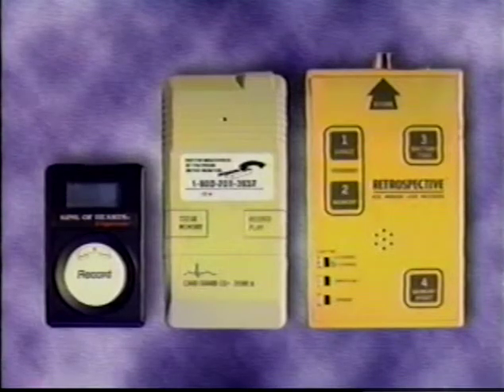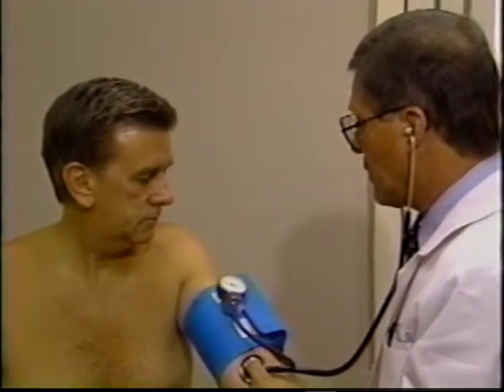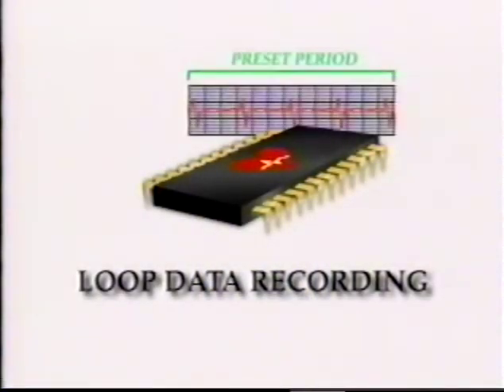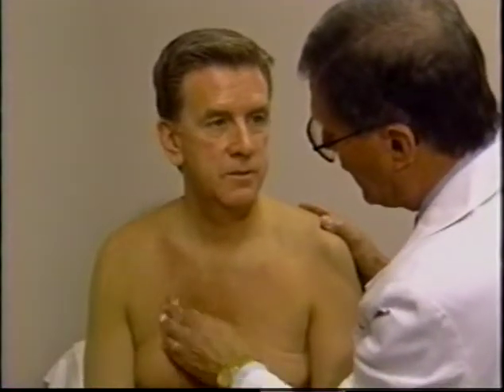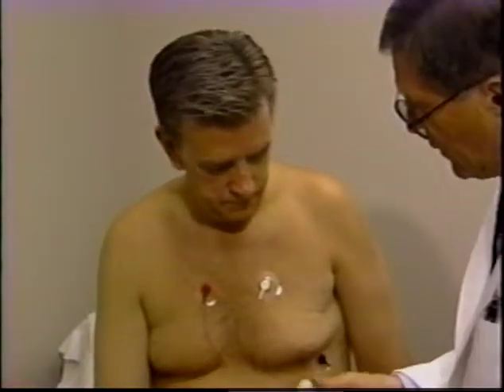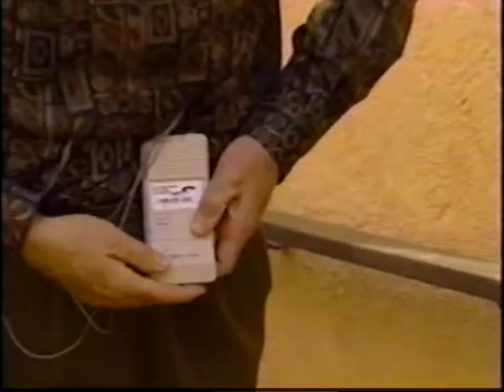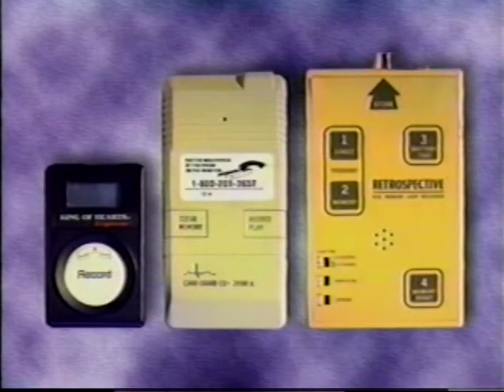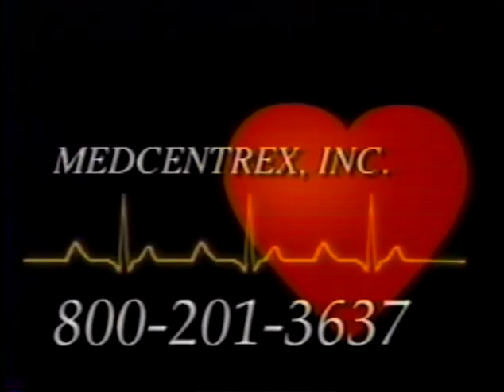Medcentrix Heart Monitors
Portable Heart Monitor Equipment Demonstration video produced for Medcentrix to allow physicians an opportunity to offer the devices to their patients.